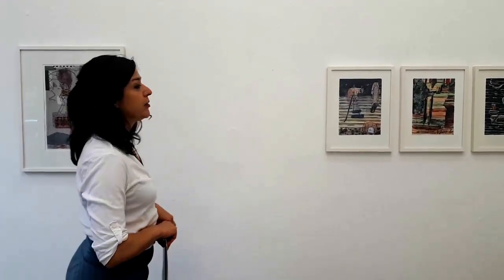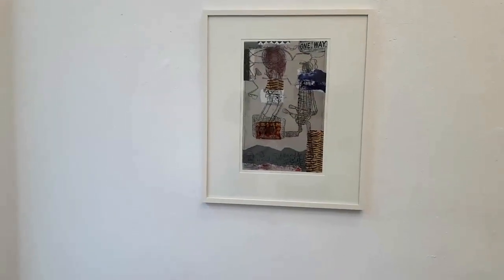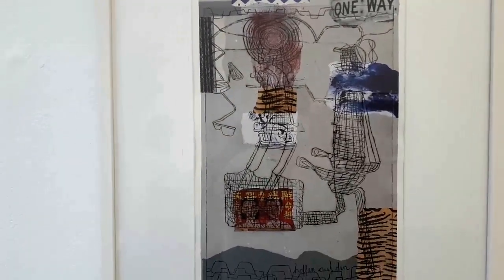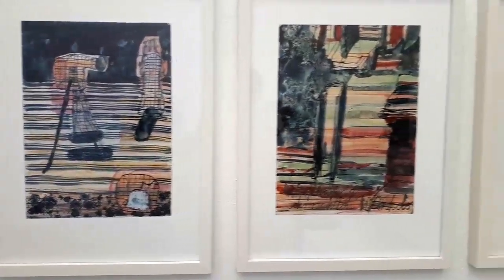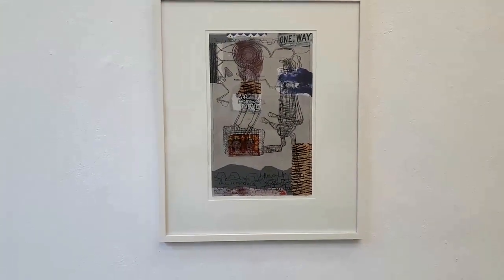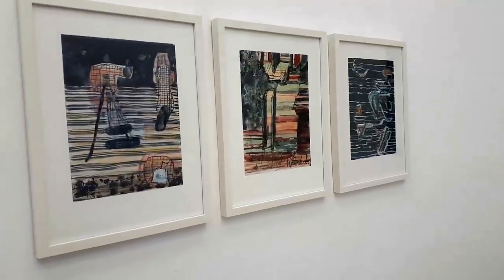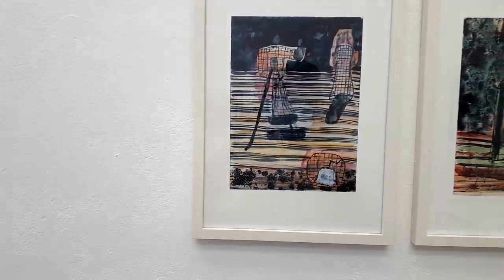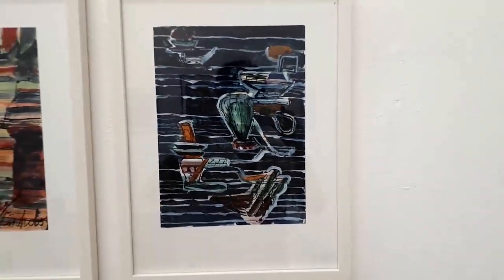PAPER REALITY / Wilfried / 2 minutes for ART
2 minutes for ART

Inspired by the diversity and homogeneity in PAPER REALITY,
the first captions introduce works of art from the exhibition and give short insights into the world of the 8 artists of the gallery.
PAPER REALITY
11 Years aquabitArt at Auguststrasse 35, Berlin-Mitte
Group Exhibition Artists of the gallery
Works on paper
With WilfriedHabrich
Curated by Irina Ilieva
Venue: aquabitArt gallery, Auguststrasse 35, 10119 Berlin-Mitte
Exhibition: 16. - 31. July 2020
Video @radioactivebea